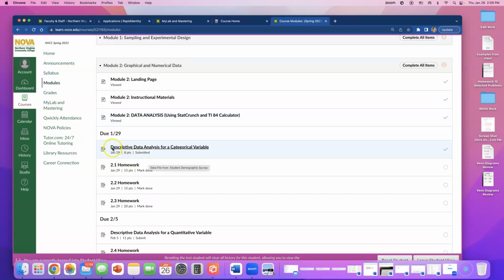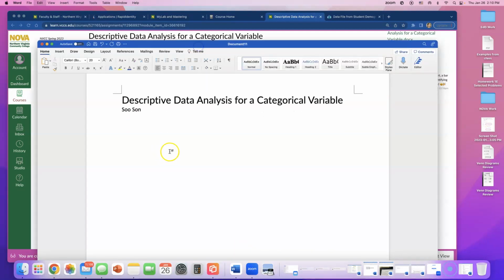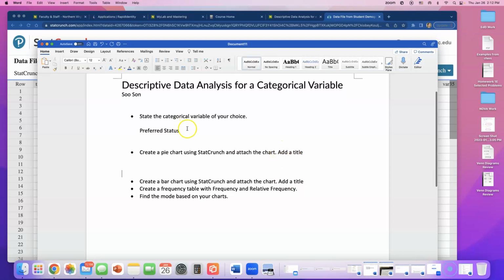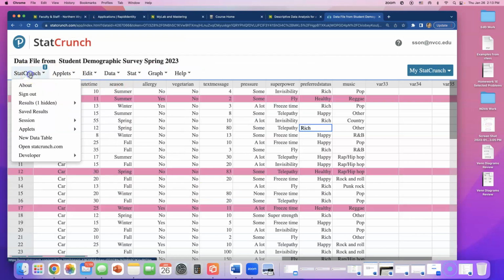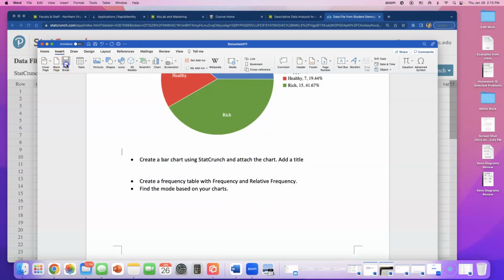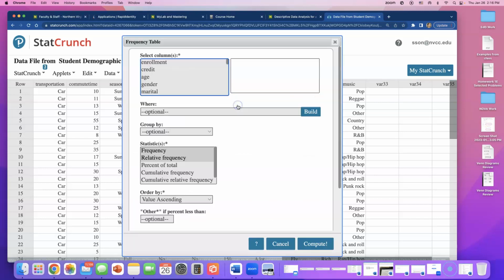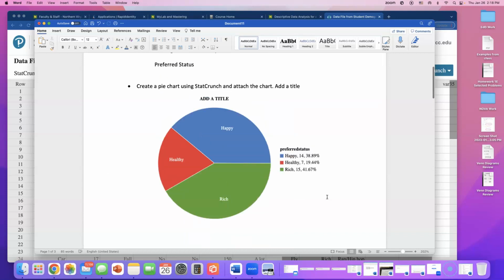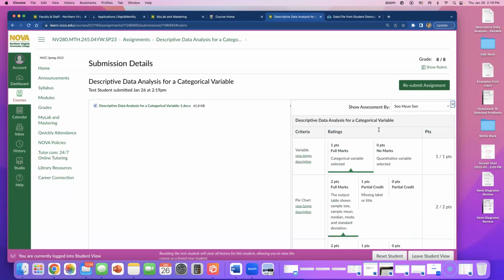MTH 245 Descriptive Data Analysis for a Categorical Variable